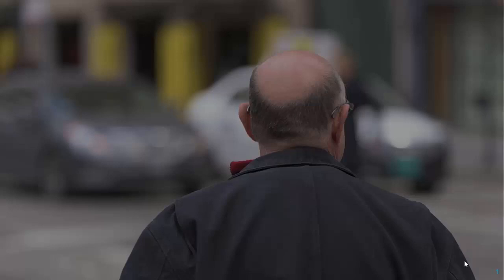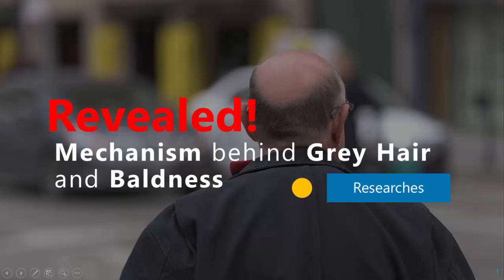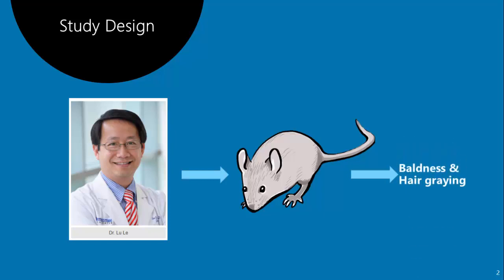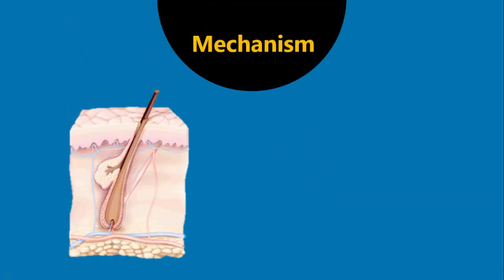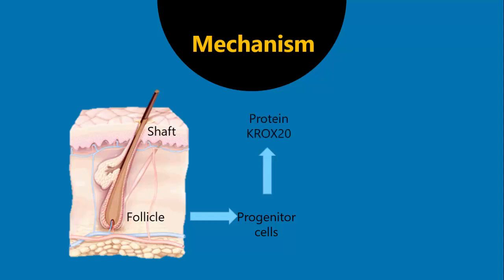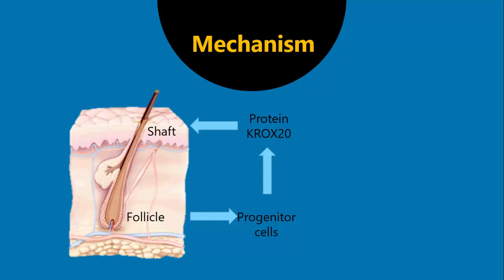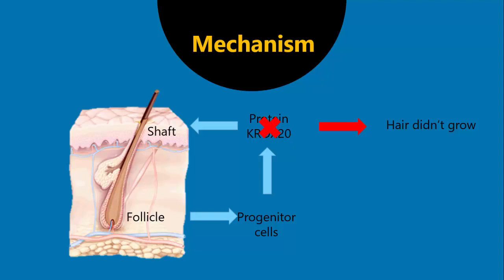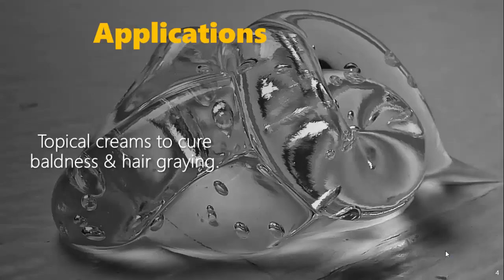KROX20 based mechanism of Balding and hair graying- Explanation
KROX20 based mechanism of Balding and hair graying. Balding & hair graying are two conditions that causes distress among patients. A new medical research finally was able to find the mechanism of grey hair and balding. The research discovered two proteins, KROX20 and SCF are the major key factors for hair growth and hair pigmentation. The absence or deficiencies of those proteins will cause hair fall and graying. We can expect a cure in the form of a topical application in the near future.